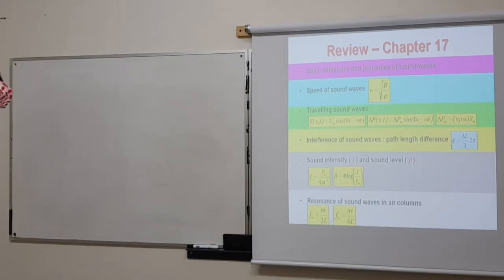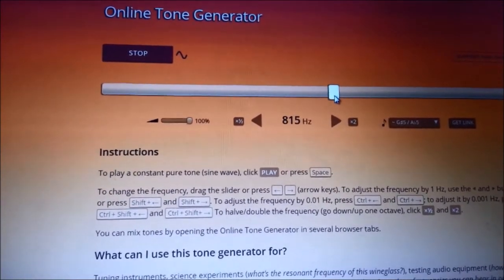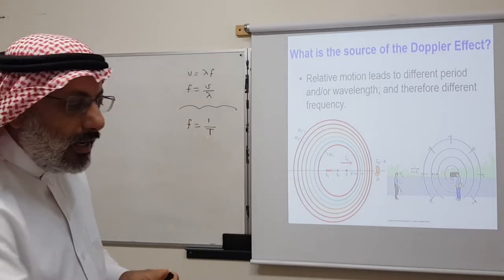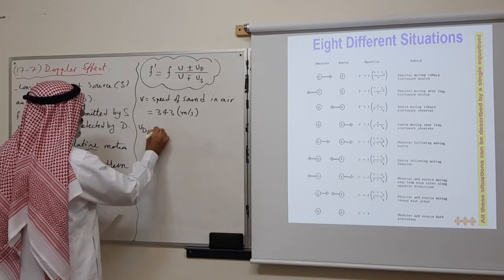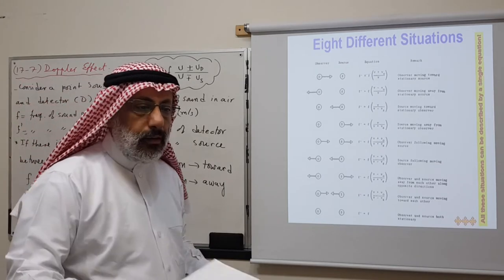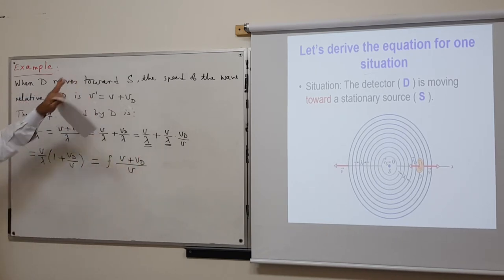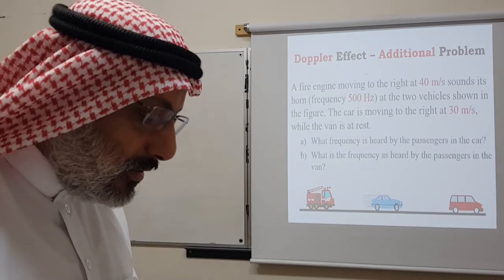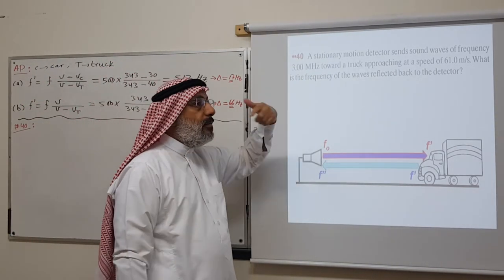PHYS 102 Chapter 17 Lecture 07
KFUPM - PHYS 102 - Principles of Physics by Halliday, Resnick & Walker
Chapter 17: Waves II
The Doppler effect